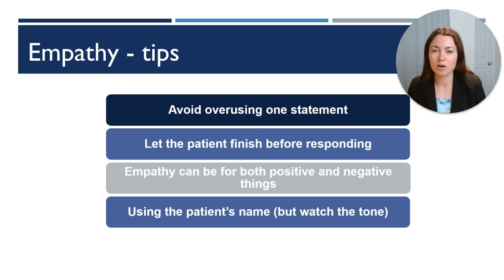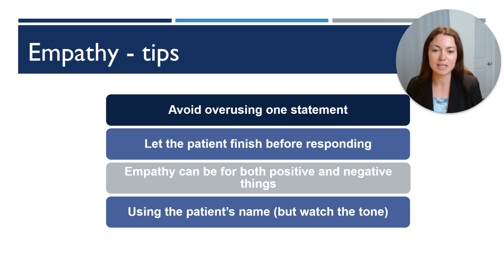OET Speaking Practice: What does empathy actually sound like?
Are you preparing for the Occupational English Test (OET)? Do you need help improving your speaking skills? Here you'll learn some tips and tricks for demonstrating empathy in English throughout your role-plays.

Ready to practice your OET speaking with Rachel?